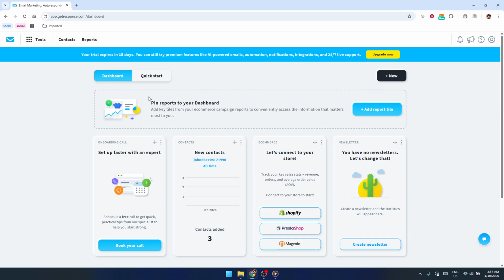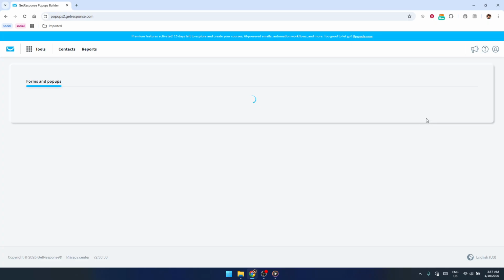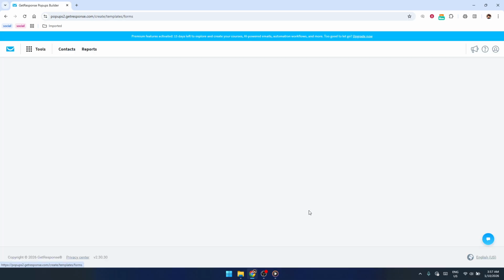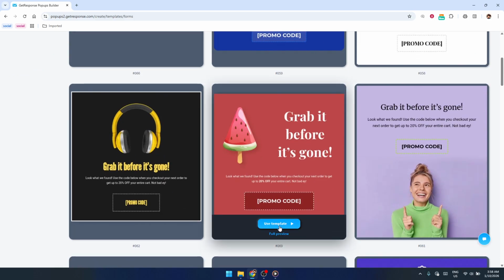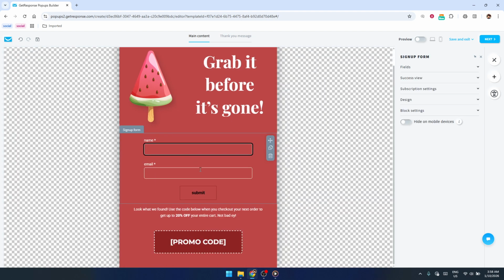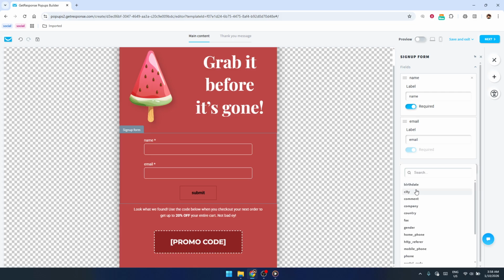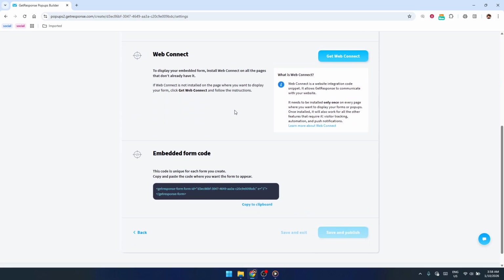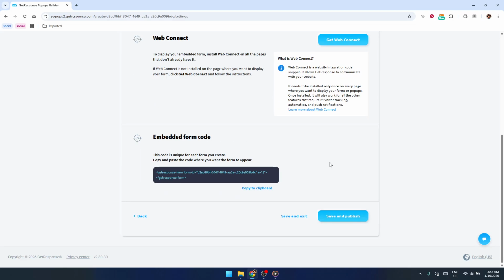How To Create A Sign Up Form In Getresponse [2026 Guide]